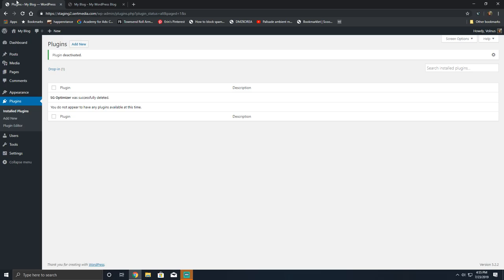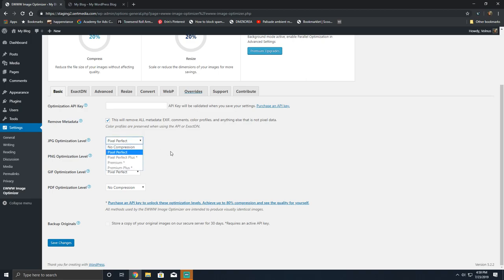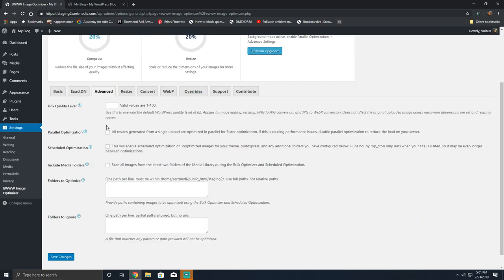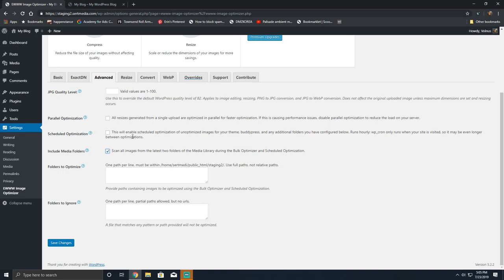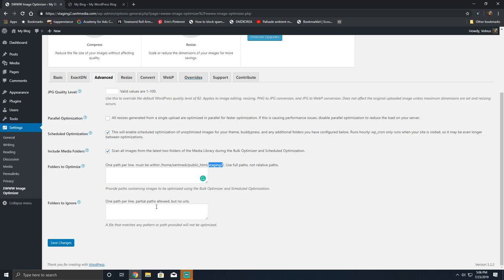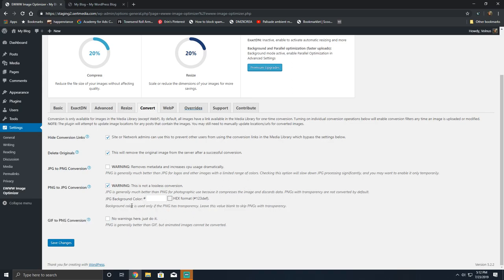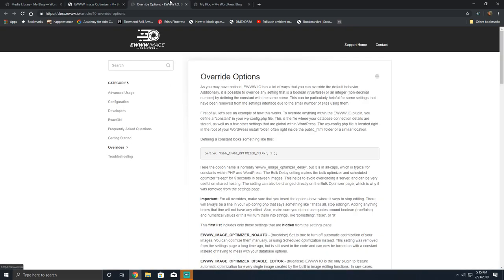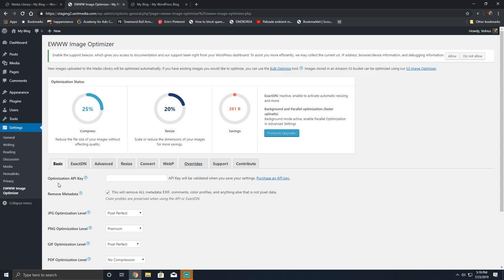EWWW Image Optimizer Plugin - The Complete Guide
Learn everything there is to know about the EWWW Image Optimizer plugin. Learn how to install, and set up the plugin for optimal performance (while on the free plan). You will also learn about why resizing and converting image files may not always be the best option.